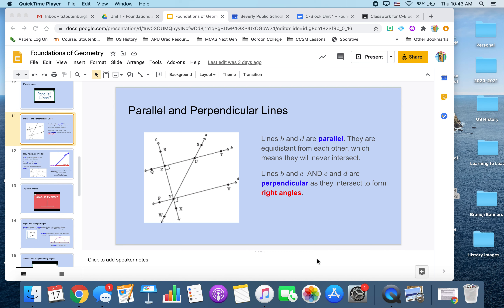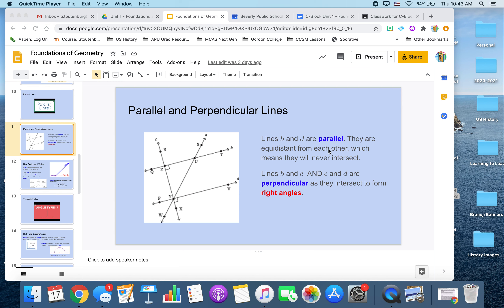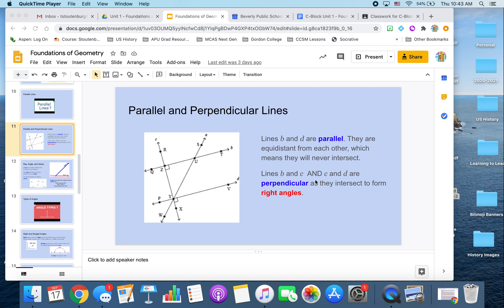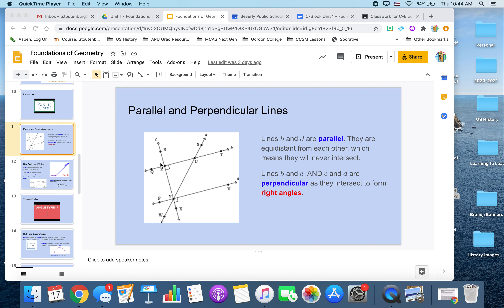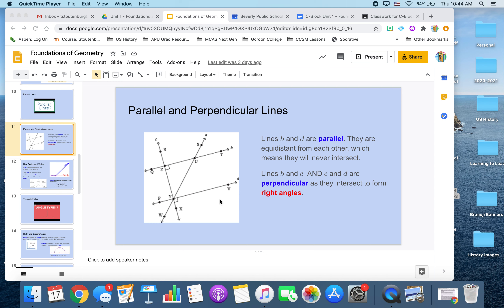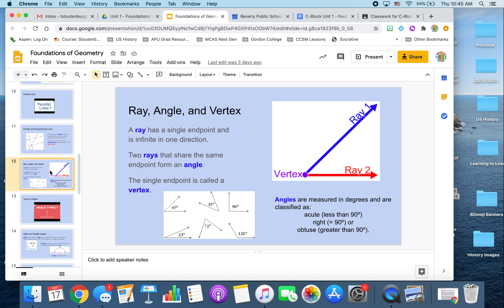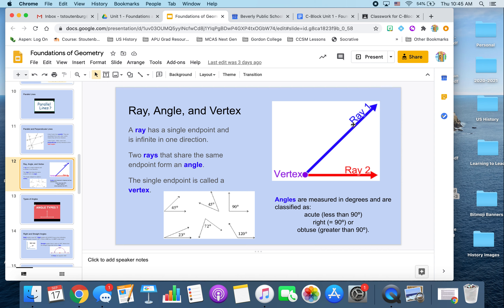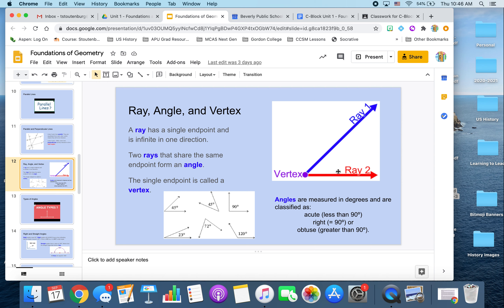Foundations Slides 11- 12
Definition of parallel and perpendicular lines